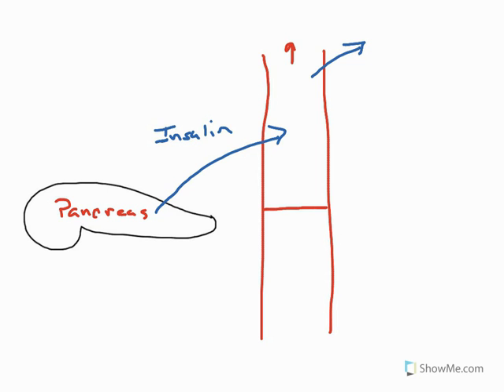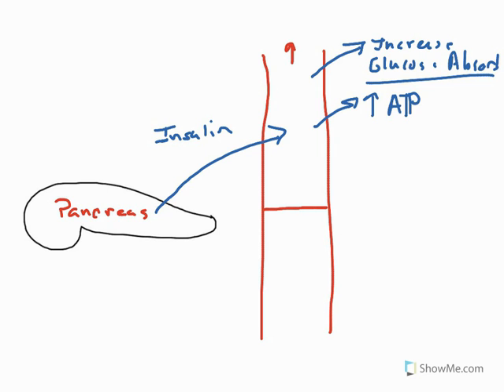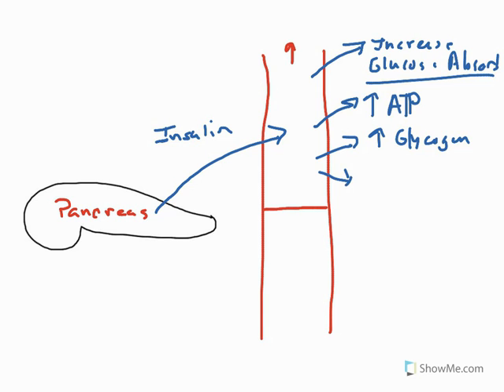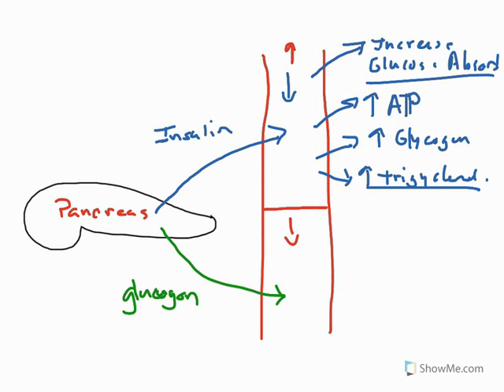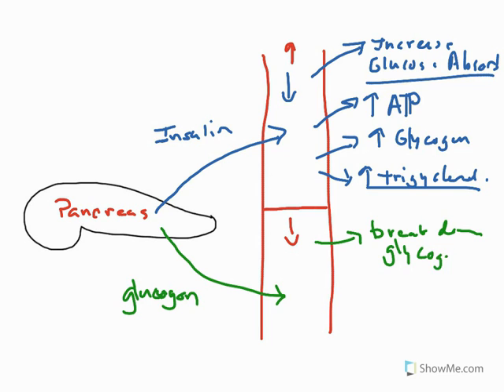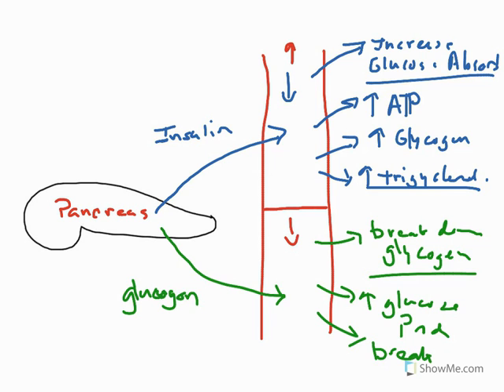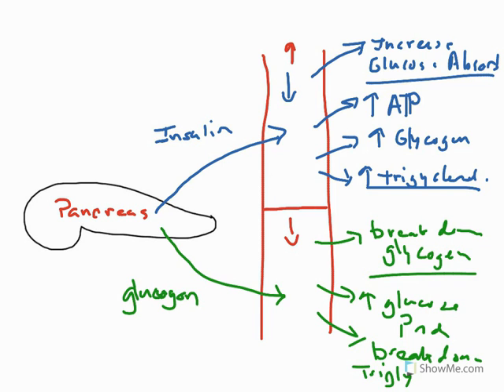Blood Sugar Regulation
Description of Blood Sugar Regulation.